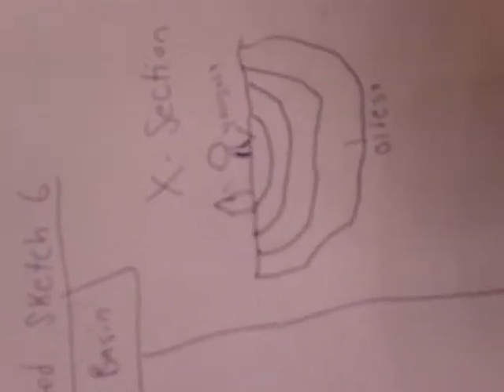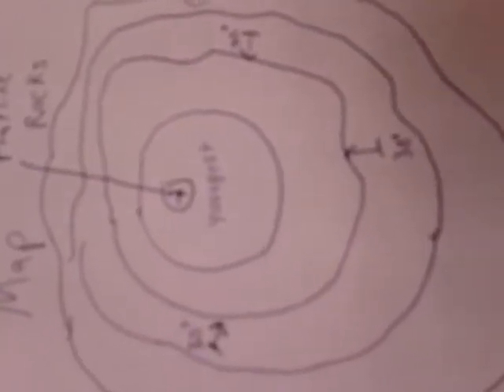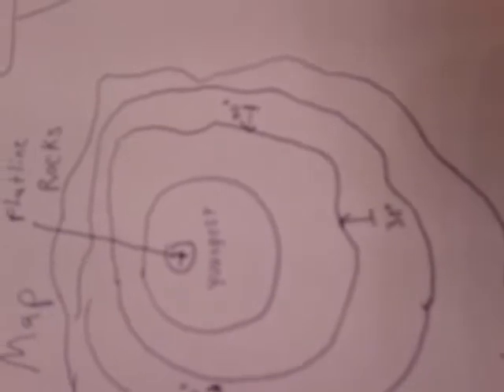Narrated sketch 6